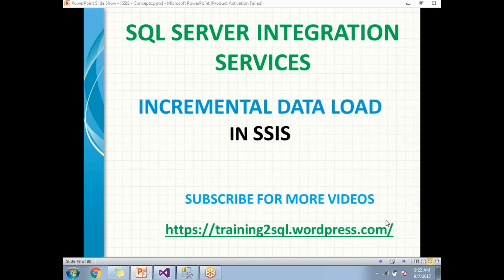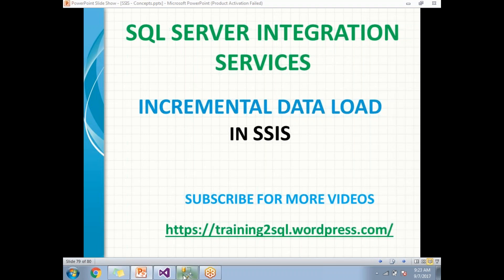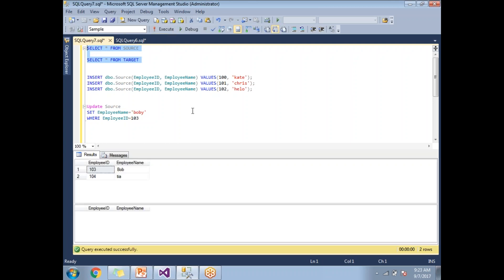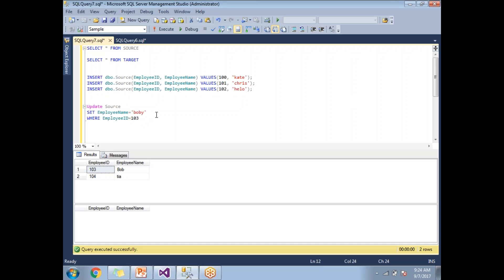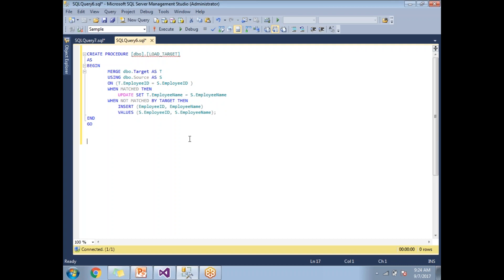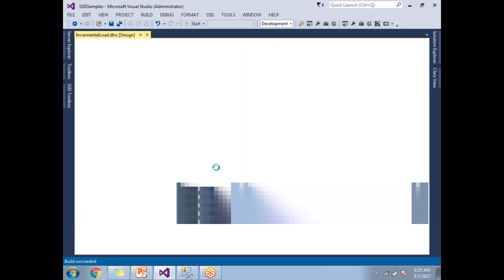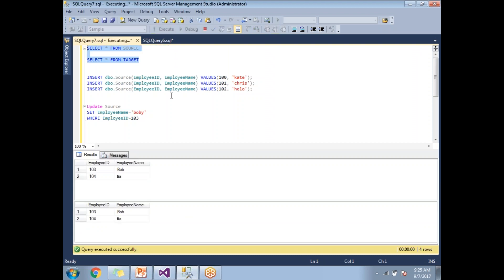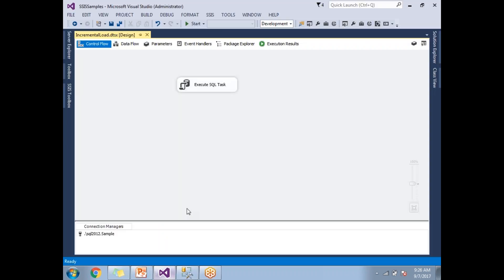INCREMENTAL DATA LOAD IN SSIS | MERGE IN SSIS | EXECUTE SQL IN SSIS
INCREMENTAL DATA LOAD IN SSIS
MERGE IN SSIS
EXECUTE SQL IN SSIS
SCD IN SSIS
TRANSFORMATIONS IN SSIS
Incremental loads using SSIS
Incremental Load using Execute SQL task
Incremental data loading in SSIS
Execute SQL Task in SSIS
Merge in ssis

Also part of SSIS Interview Questions , MSBI Interview Questions and SSIS Training concepts, SSIS training Videos and SSIS Videos